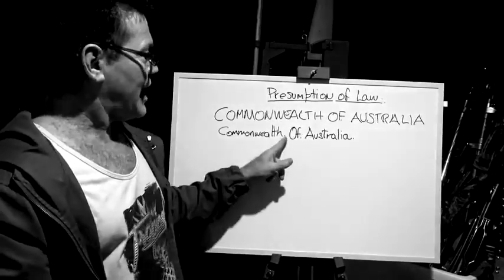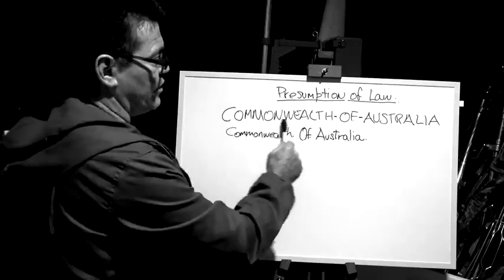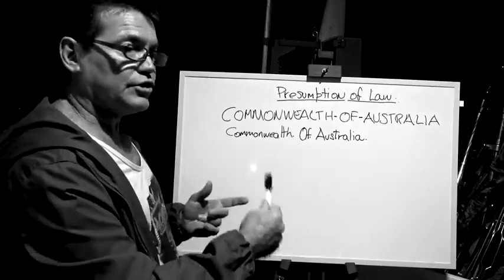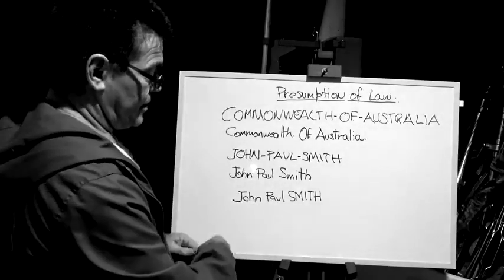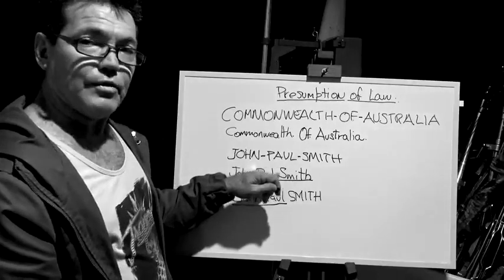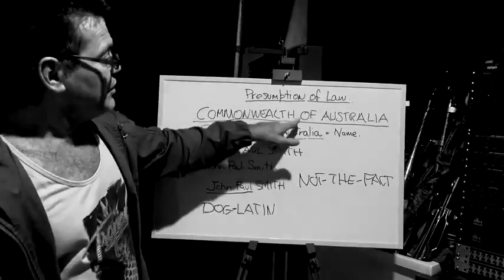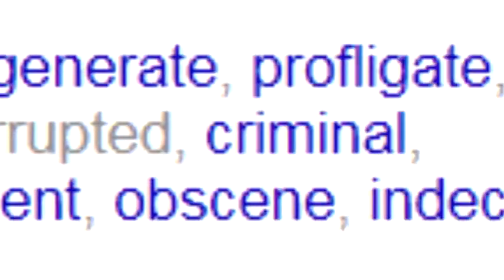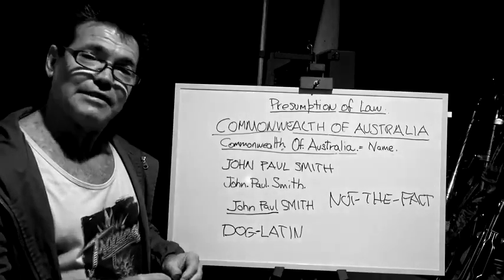Presumption Of Law☞ Justinian Deception 🕊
Reference To Know The Words You Use☞ Due Dilligence🕊

🚫Click Search & Enter Your Registered Number Like This☞ GU-27-21-91 (Dash In Between Every 2) TO SEE BOND$$$ PAPERTRAIL💰

🚫SEE HOW EVERYTHING YOU EVER REGISTERED WAS MADE INTO BOND$

🚫LEGAL Means CONTRACT that requires CONSENT.
🕊LAWFUL Means The ACTUAL LAW, JURISDICTION Of Your Land.

JoinTheDots! Films About: Natural Law, Maritime Law, Common Law, Lawful Vs Legal, Statute, Legislation, Policy, Freedom, All Human & Other Rights, Equality (No Pyramid Schemes), Government, Banking, Strawman, Birth Certificates, 007 Bonds, Lost At Sea, Qui Tacet Consentit🕊

This Channel Offers Opinion Only That Requires Your Own Due Dilligence To Define 🕊

This Film Is Not Monetised. This Channel Is Not Monetised.